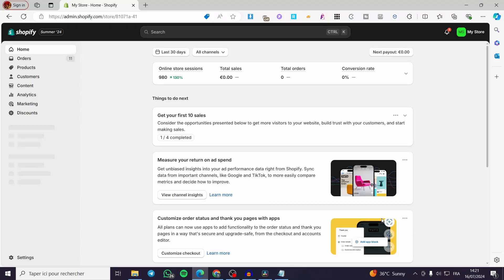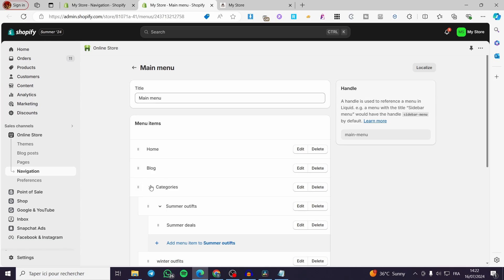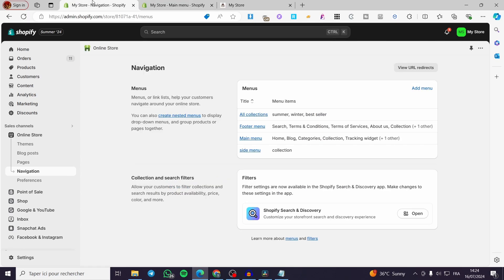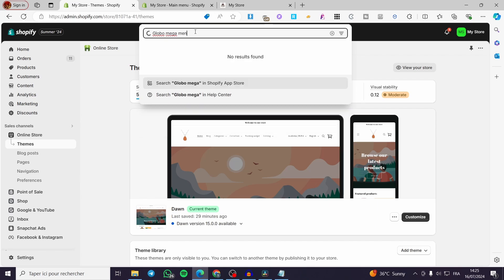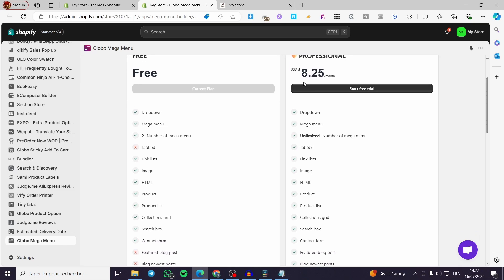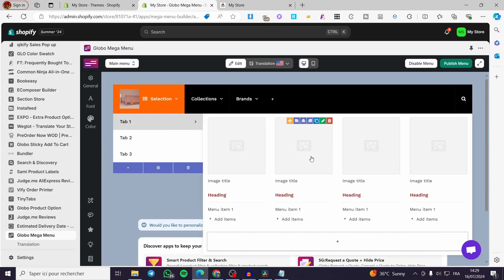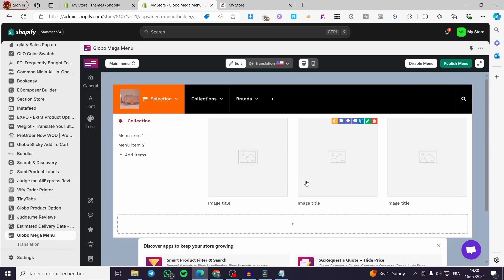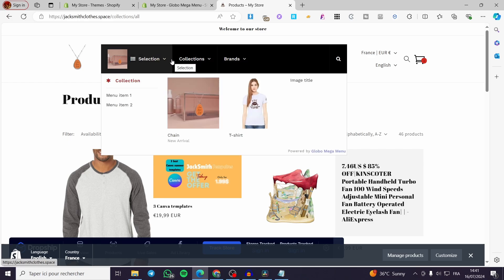How to Create a Mega Menu with Images on Shopify | Full Tutorial 2025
If you are looking for a video about How to Create a Mega Menu with Images on Shopify, here it is!